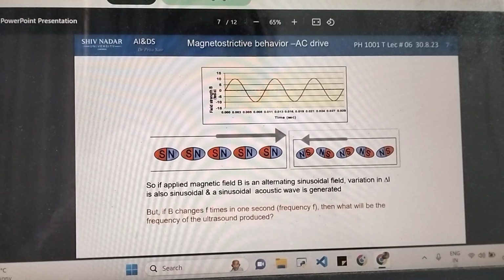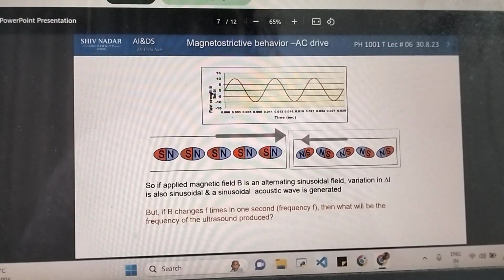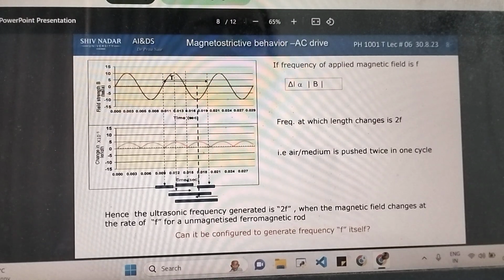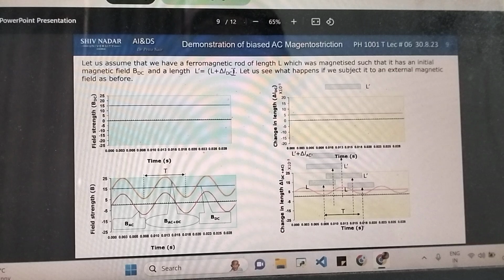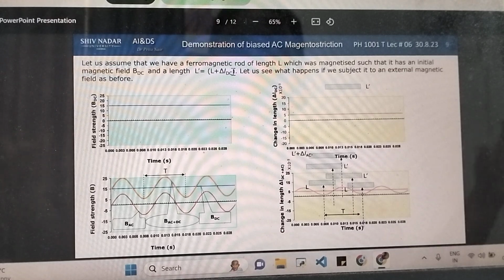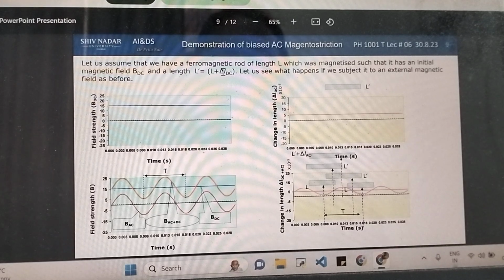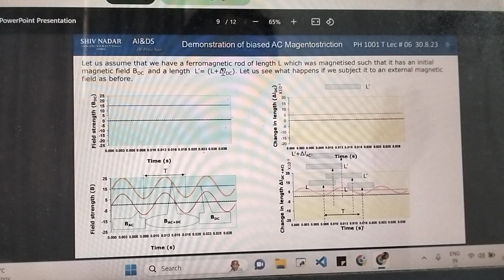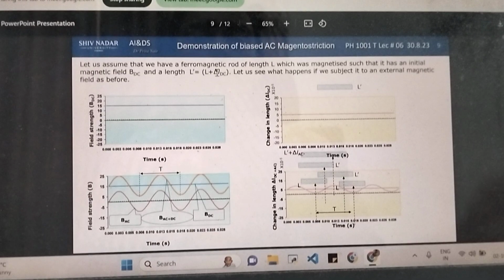Ultrasonics 05 • Magnetostriction • Part 3